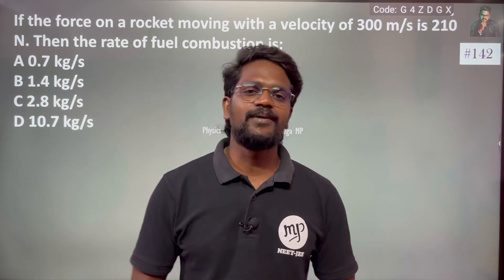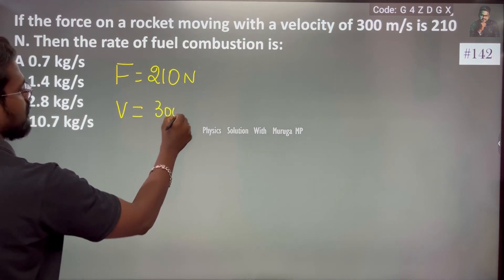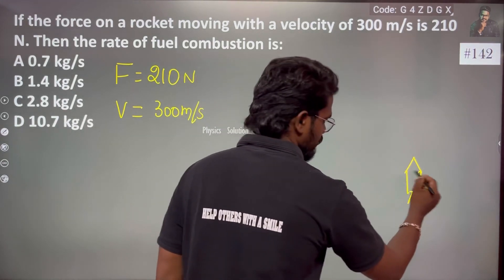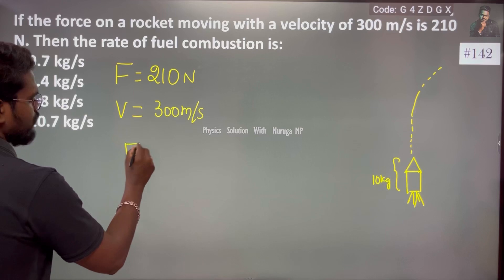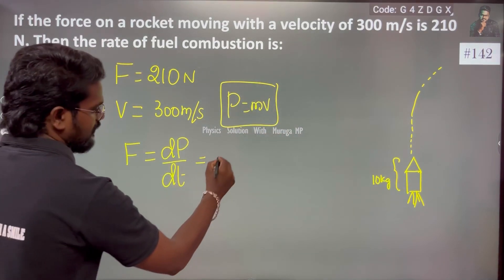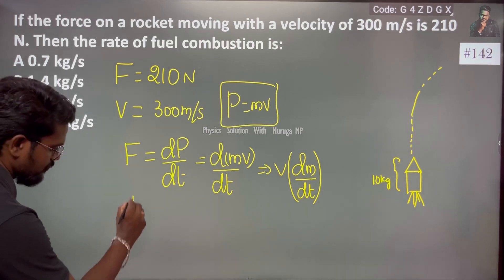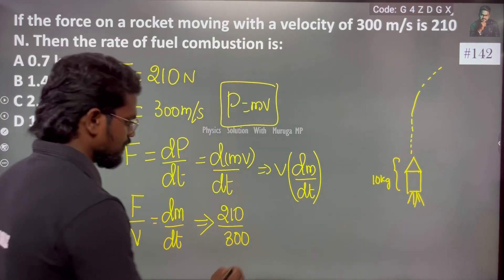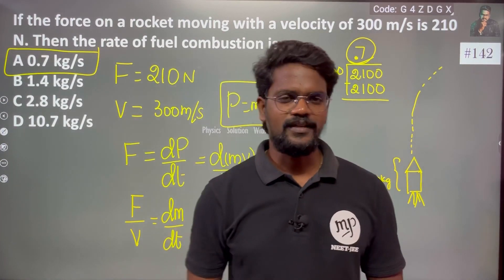If the force on a rocket moving with a velocity of 300 m/s is 210 N.Then the rate of fuel combustion